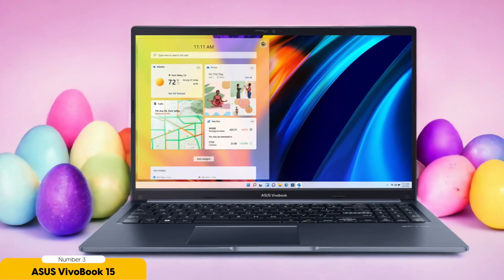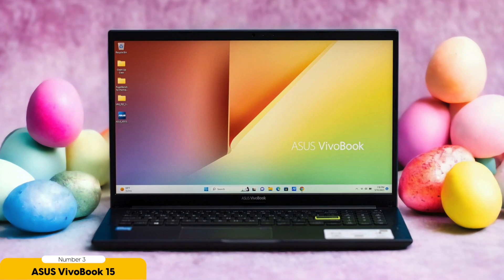Best Laptop For Data Science in 2024 (Top 5 Picks For Any Budget)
► Links to the Best Laptops For Data Science we listed in this video:

► 5. HP Envy 17T
► 4. Apple MacBook Pro
► 3. ASUS VivoBook 15
► 2. ASUS ROG Strix G17
► 1. Lenovo Thinkpad P53s

10BestOnes is a participant in the Amazon Services LLC Associates Program, an affiliate advertising program designed to provide a means for sites to earn advertising fees by advertising and linking to Amazon.com. As an Amazon Associate I earn from qualifying purchases.